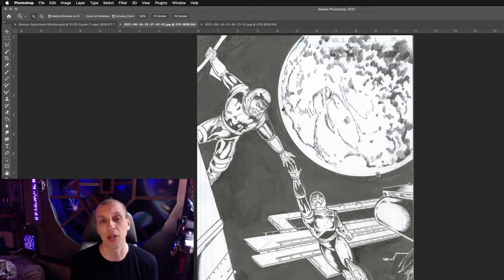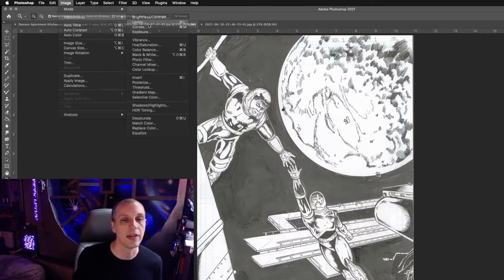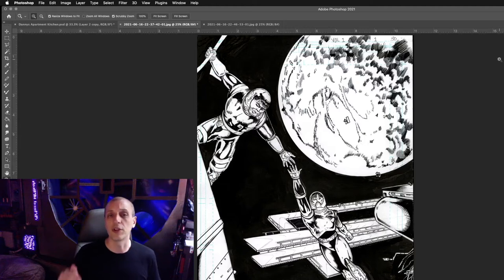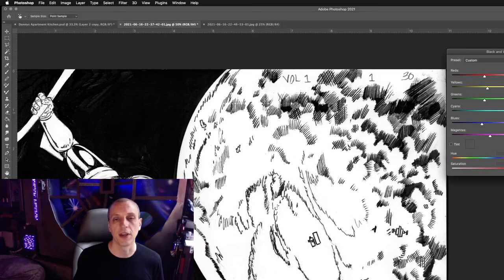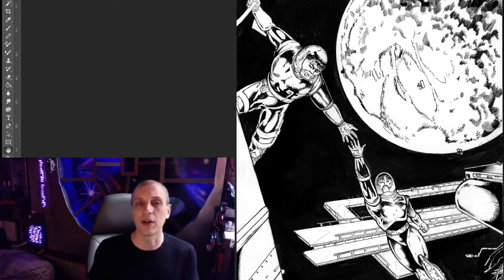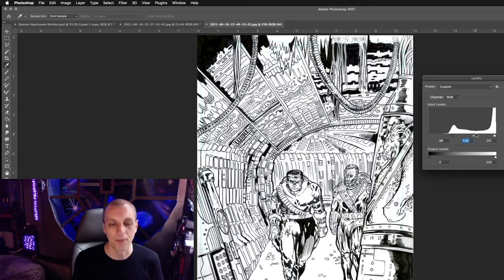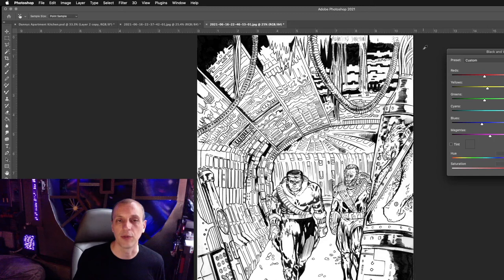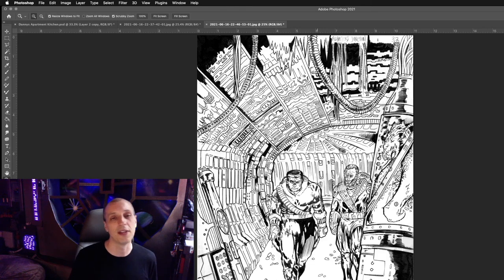HOW TO: GET YOUR BLACK+WHITE COMIC BOOK PAGES READY FOR COLOR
I'll quickly show you how to get your black and white comic book pages ready for color. Using Adobe Photoshop, there's a few simple settings that can make you or colorist's job a lot easier and help make your pages look as good as they can when printed and distributed. Here we use a page from ALBATROSS JUNCTION as sample inked art.

Follow Albatross_Junction on Instagram

Albatross Junction is a comic series based on a story Kevin Scott Cosme came up with many years ago. Starting from a concept Kevin had in college, fellow artist Anthony La Gaipa fleshed out a 100 issue arc that starts right here with issue #1!

The synopsis:
The Sun is gone. On a dark and icy world, the planet drifts off orbit and all is seemingly lost. The circadian rhythm of life has nearly ended. There is only one hope for human kind to survive; the collected genetic material from Anhinga, a far flung solar system at the edge of the galaxy. One man left has the power and wisdom to find the single thread of hope that could lead to sanctuary in this desperate situation. However, before Donovan Cordova can help humanity, he must overcome infighting, war, politics, alien monsters, and even his own children.

Visit AlbatrossJunction.com

All art by Kevin S. Cosme and Anthony La Gaipa

Kevin's IG @KScottCosme

Anthony's IG @SpaceWindu